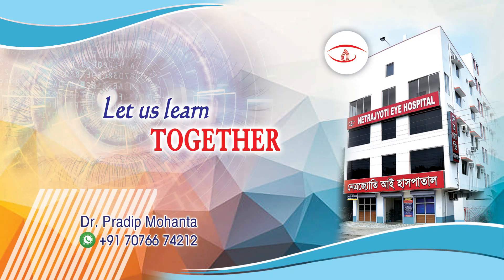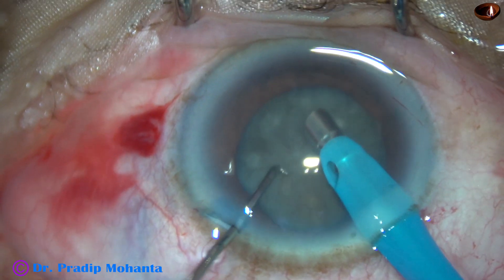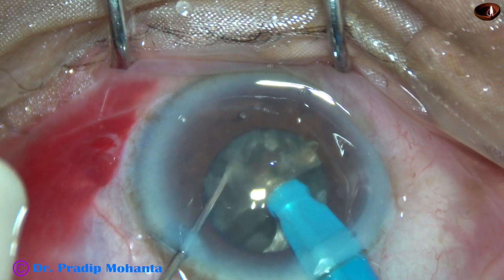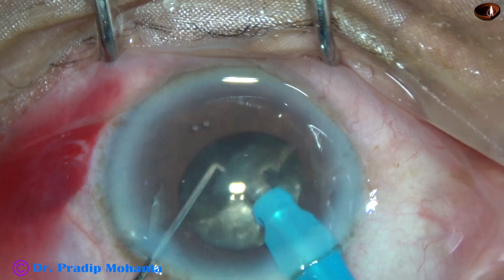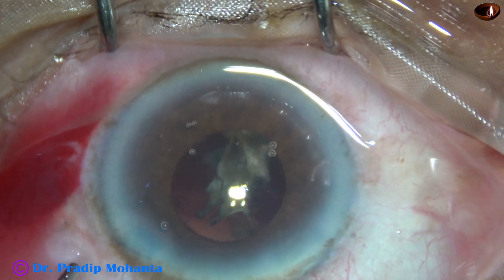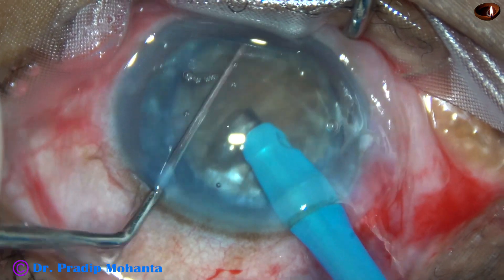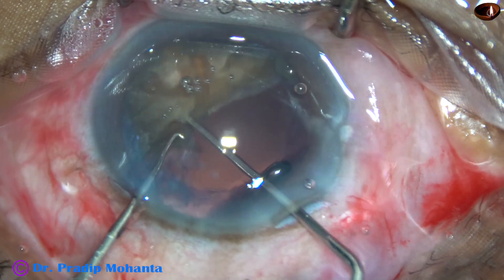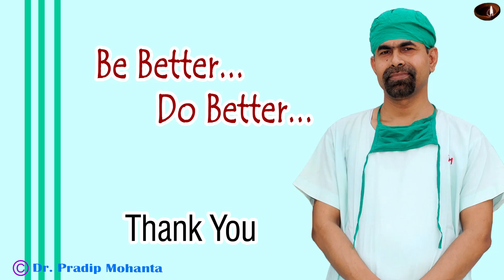Managing two TOUGH NUCLEI - first one with intraoperative miosis : Pradip Mohanta, 19 Sept, 2020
Observe how two hard nuclei have been managed.
Dear Colleagues,
For SICS / Phaco Training under careful supervision:
Let it be known to you that:
Sincerely yours,
 Pradip Mohanta,